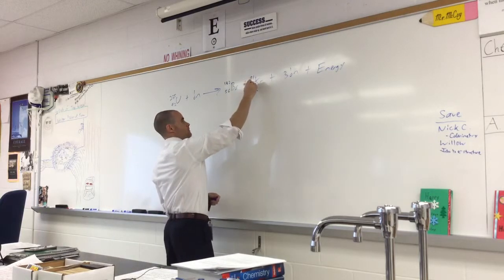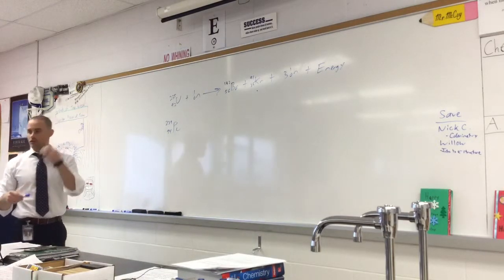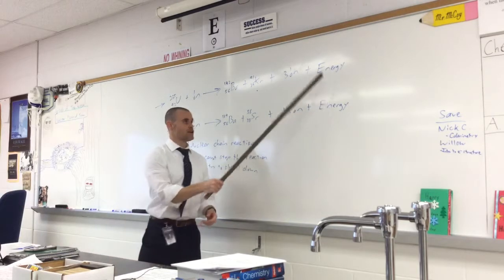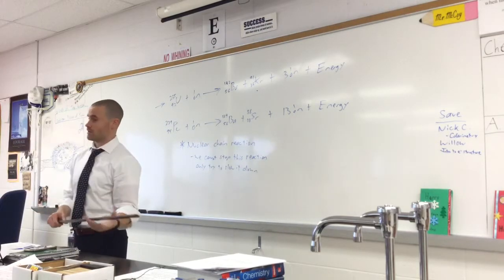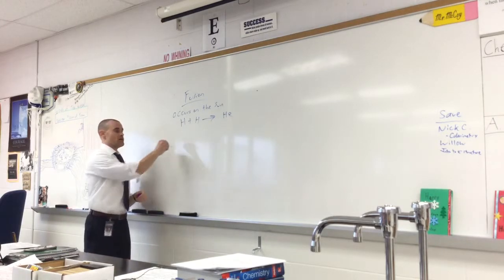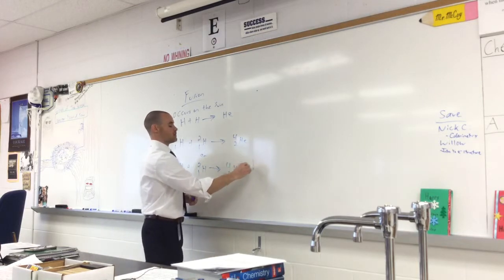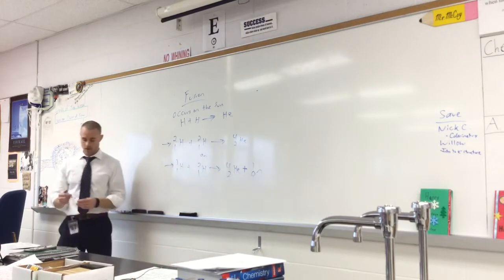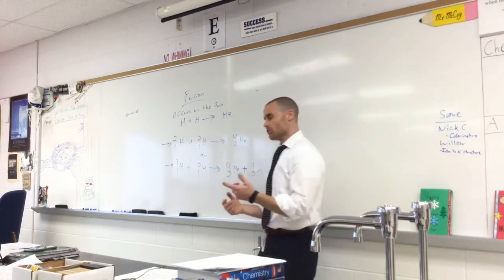12/22/16 per 7 chem